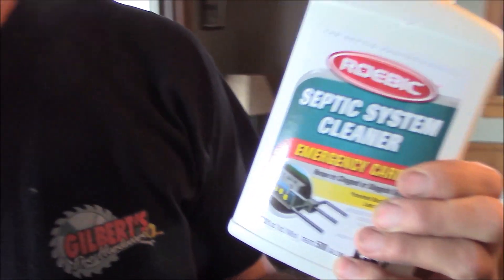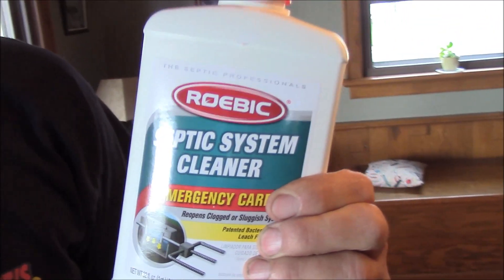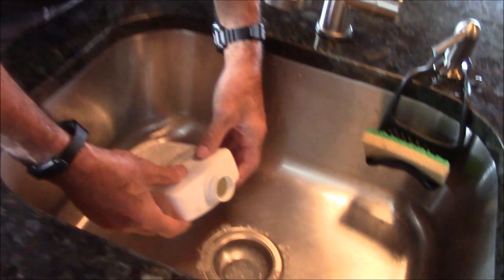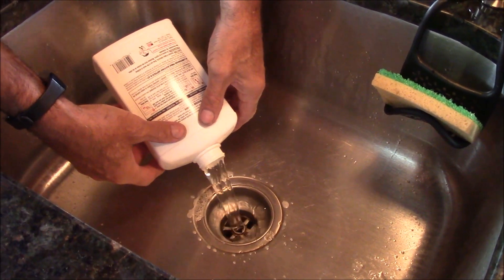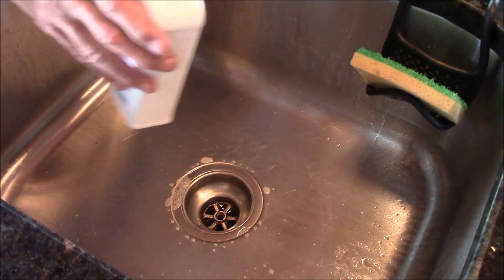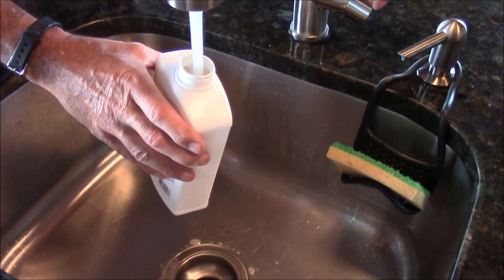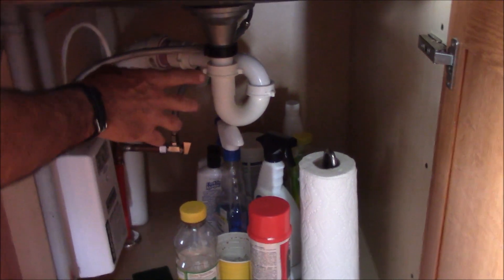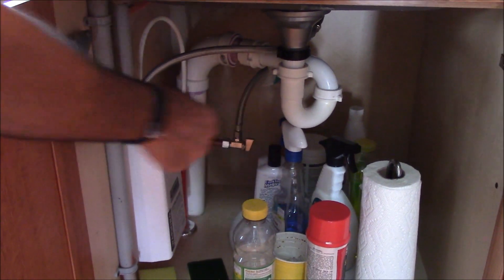Septic System Maintenance is Easy and Reduces the Need For Pump-outs - I go 20 Years!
Don't use chemicals, change bacteria, check the level, why pump.
Switch septic treatments because each product has different bugs.
The chemicals that kill the germs in your kitchen and bathroom also kill the good bacteria that your septic system, tank and field needs.
Vinegar is one of the best natural cleaning agents.
Try Clorox® Toilet Bowl Cleaner - with septic system safe bleach that quickly breaks down to salt and water.
Avoid a garbage disposal.
Don't drain grease or fats into system.
No hot tub water in the system.
Protect the field from runoff.
Protect drain field from heavy traffic.
Grass covers best over septic system.
Keep out chemicals from tank.
A table-spoon of chemical drain cleaner kills the good bacteria in a septic tank and field. Compare to two gallons of liquid bleach. So some bleach is OK.
Be careful. Strong household cleaning chemicals killed off bacteria and enzymes. Septic bacteria can be destroyed by large doses of toxic substances like disinfectant cleaners drain cleaners.
Watch out for these problems:
If it gurgles or drains slow when flushed, the septic system is too full. And if the shower or sink is slow too, the septic tank may be preventing water from draining at a normal rate.
You have to have enough the good bacteria; else you have clogs, back-ups and odors that wear away you and septic tank system.
Signs a septic system need pumping:
Lawn is too healthy.
Pooling water.
Sewer backup.
Slow Drains.
Smells.